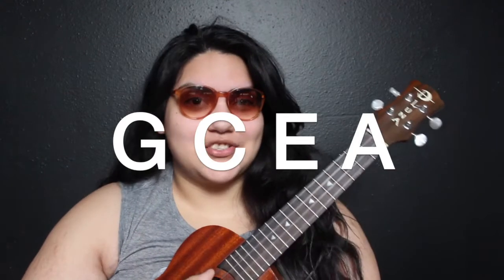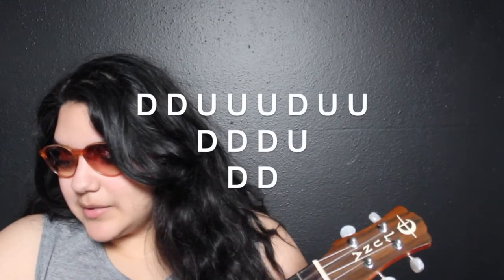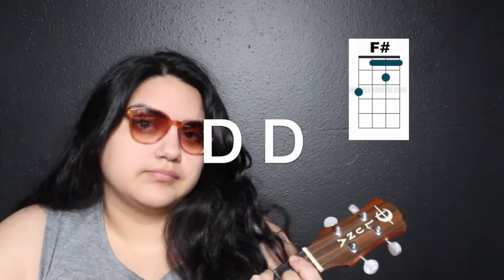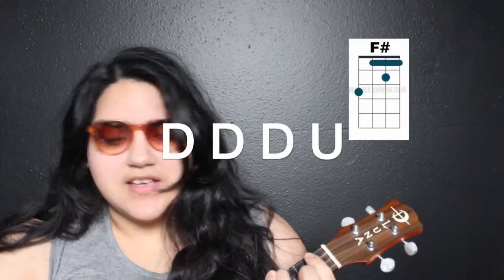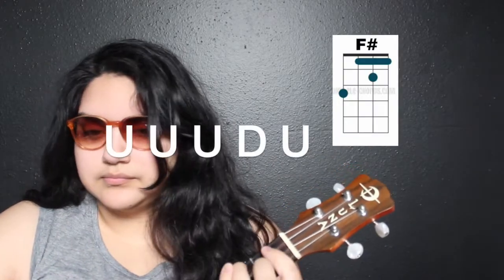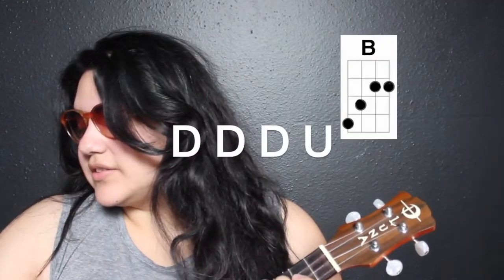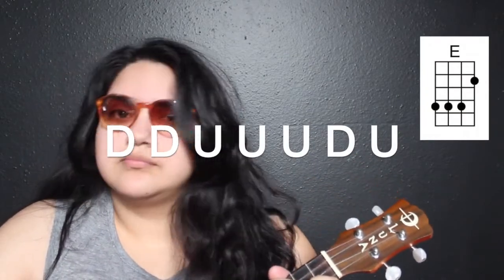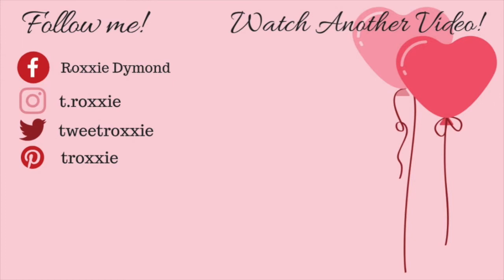Anthem - Greta Van Fleet - UKULELE TUTORIAL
I worked REALLY hard on this so please show your support by giving this video a thumbs up! Love you guys and STAY GROOVY!!

Want vocal or ukulele lessons? I do Skype!

S O C I A L I Z E WITH ME!!

Time Stamps:
00:00 - Intro/Announcements
00:20 - Tuning
00:25 - Chords needed for entire song
00:45 - Time Stamps for chords
03:15 - Chords needed for intro & verse
03:29 - strumming pattern for intro & verse
04:53 - play-through of intro
05:02 - play-through of intro & verse together
06:08 - Chords needed for pre chorus
06:20 - strumming pattern for pre chorus
09:25 - demonstration of the entire pre chorus
09:54 - play-through of entire pre chorus
10:27 - Chords needed for chorus
10:36 - strumming pattern for chorus
12:04 - play-through of chorus
12:48 - Chords needed for 2nd Chorus
13:00 - Strumming pattern for 2nd Chorus
13:25 - play-through of entire 2nd chorus
14:06 - Ending & options for the ending + strumming pattern for instrumental before chorus
15:11 - Closing & Announcements